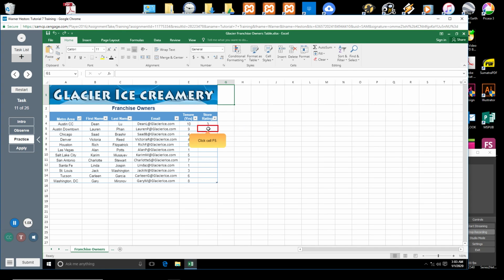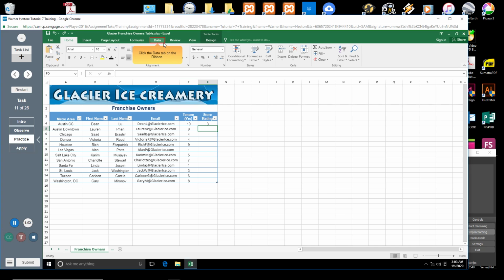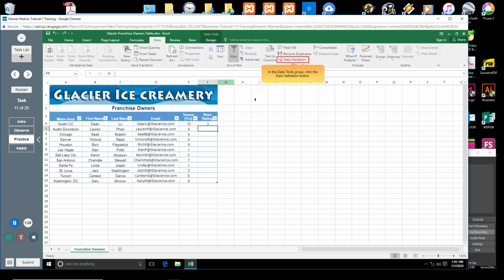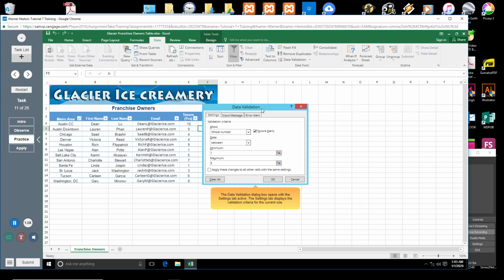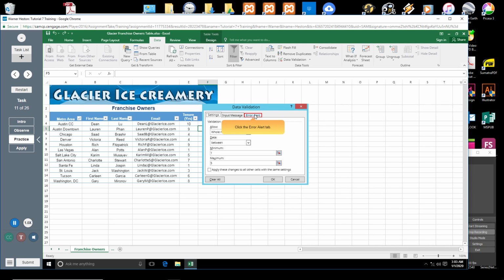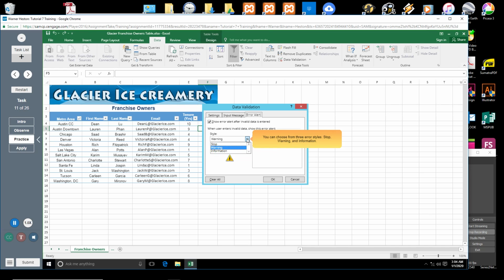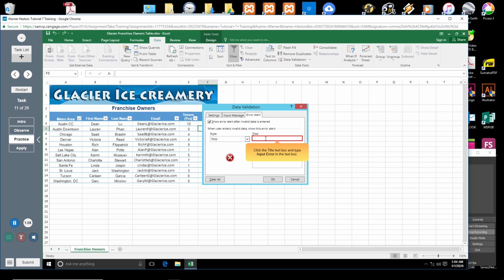007-Create an Error Alert for a Data Validation Rule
Excel - Create an Error Alert for a Data Validation Rule